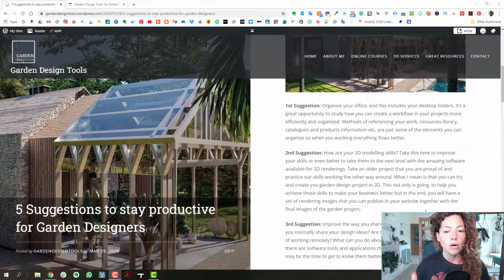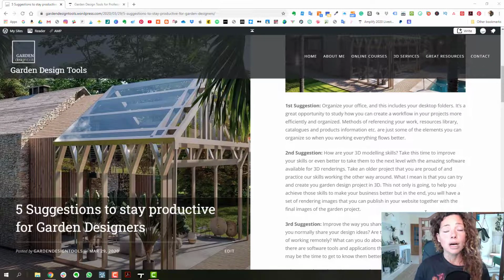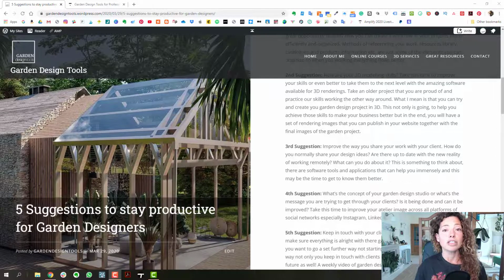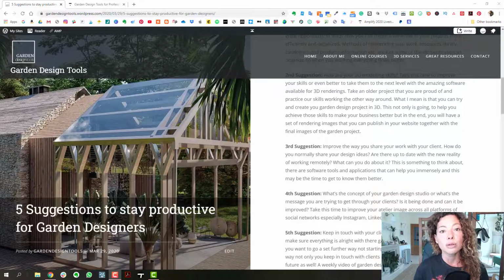5 Suggestions to stay Productive for Garden Designers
In this video, I'm going to talk about 5 Suggestions to stay productive if you are a garden designer or landscape architect.

1st Suggestion: Organize your office, and this includes your desktop folders. It’s a great opportunity to study how you can create a workflow in your projects more efficiently and organized. Methods of referencing your work, resources library, catalogues and products information etc. are just some of the elements you can organize so when you working everything flows better.

2nd Suggestion: How are your 3D modelling skills? Take this time to improve your skills or even better to take them to the next level with the amazing software available for 3D renderings. Take an older project that you are proud of and practice our skills working the other way around. What I mean is that you can try and create your garden design project in 3D. This not only is going, to help you achieve those skills to make your business better but in the end, you will have a set of rendering images that you can publish in your website together with the final images of the garden project.

3rd Suggestion: Improve the way you share your work with your client. How do you normally share your design ideas? Are there up to date with the new reality of working remotely? What can you do about it? This is something to think about, there are software tools and applications that can help you immensely and this may be the time to get to know them better.

4th Suggestion: What’s the concept of your garden design studio or what’s the message you are trying to get through your clients? Is it being done and can it be improved? Take this time to improve your atelier image across all platforms of social networks especially Instagram, LinkedIn and Pinterest.

5th Suggestion: Keep in touch with your clients. You can create video calls to make sure everything is alright with there gardens and if they need any help. If you want to go a set further way not starting your own YouTube channel? In this way not only you keep in touch with clients but you might get new ones in the future as well! A weekly video of garden design-related subjects could be an amazing thing to do for you and your business.

If you need help regarding 3D modelling and renderings specifically for garden designers and landscape architects check out my online courses If you need any help in other areas like remote work presentations etc let me know by dm on Instagram!